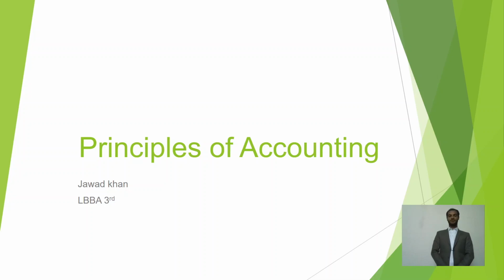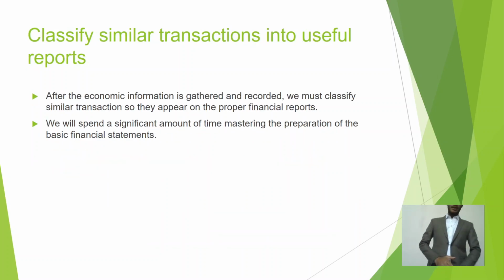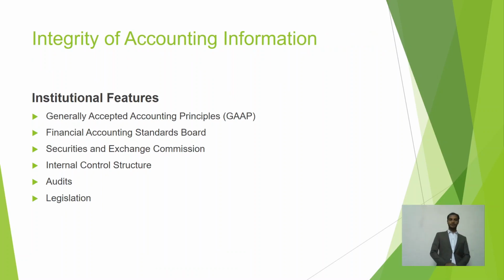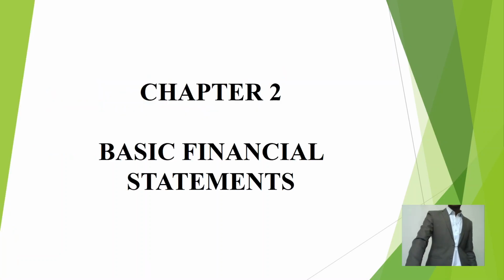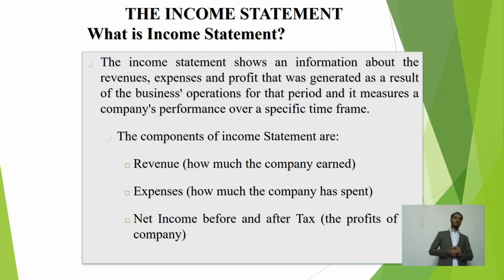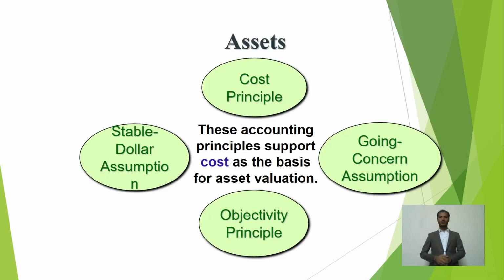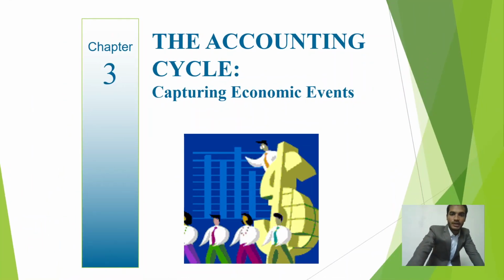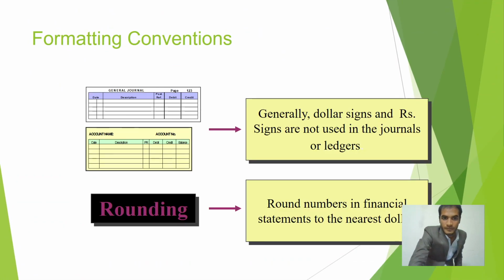12 January 2023